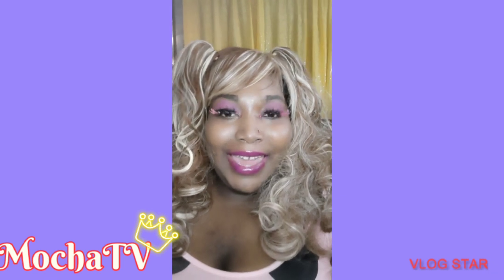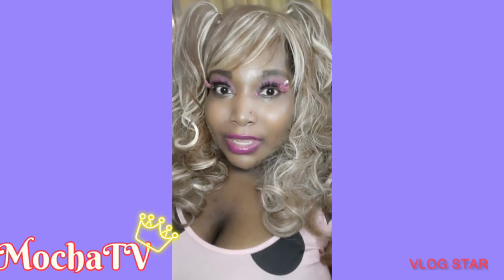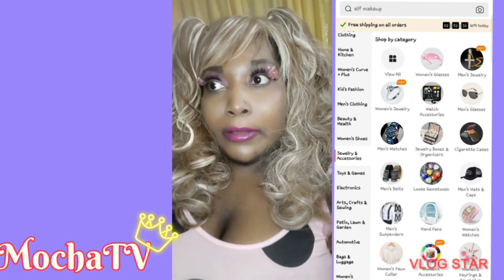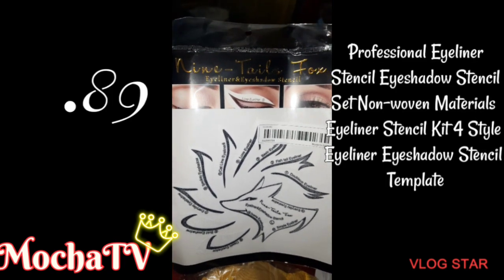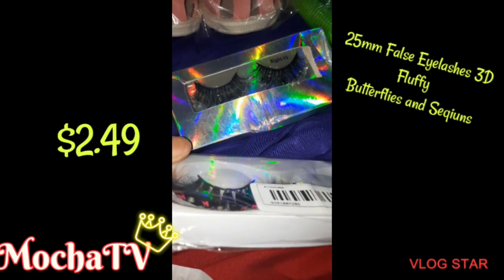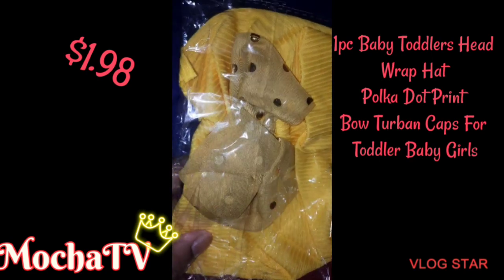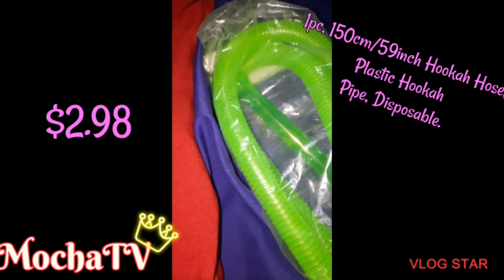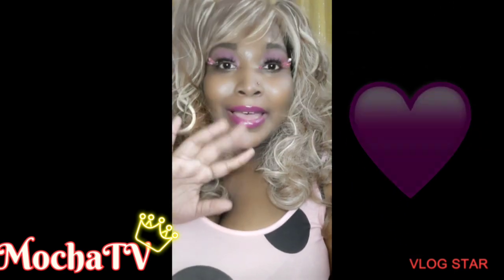Temu Mini Haul and Review.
Items Featured:
Professional Eyeliner Stencil Eyeshadow Stencil Set Non-woven Materials Eyeliner Stencil Kit 4 Style Eyeliner Eyeshadow Stencil Template

10 Pcs Precisely Position Eyebrow Stencils, Attach Tightly One Step Eyebrow Template Kit, Professional Portable Eyebrow Shaping Stencils

Fake Nose Piercing Ring Rabbit Shape Inlaid Round Cut Moonstone Nose Non-Piercing Jewelry Easter Decoration

Glitter Colored False Eyelashes With Sequins, Multi-layer Fluffy 8D Volume Curly Faux Mink Lashes, Cosplay Party Festival Stage Makeup EyeLashesGlitter Colored False Eyelashes With Sequins, Multi-layer Fluffy 8D Volume Curly Faux Mink Lashes, Cosplay Party Festival Stage Makeup EyeLashes

1 Pair Glitter False Eyelashes Dramatic Fluffy Makeup Lashes Sparkling Sequins Thick & Exaggerated Eyelashes For Stage Cosplay Costume Parties Christmas

25mm Eyelashes Natural long with sgems and butterflies
SoLD ouT

Dual-Ended Nail Rhinestone Picker, 1 Pcs Wax Tip Pencil Pick Up Applicator, Dual Tips Dotting Pen For Beads Gems Crystals, For Manicure Women

JIAGEYA Baby Girls Sandals With Flower Decor 2023 New Outdoor Non Slip Princess Sandals Open Toe Beach Shoes For Newborn Infant, Spring And Summer

1pc Baby Toddlers Head Wrap Hat Polka Dot Print Bow Turban Caps For Toddler Baby Girls

Baby Pumping Paper Toy Tissue Box Baby 0-1 Years Old 6 Months Old 2 Or More Puzzle Early Education Birthday Gift Christmas Gift

1pc Ice Cube Mold, Ice Tray Mold, Household Refrigerator Ice Maker With Lid, Suitable For Whiskey, Cocktail, Juice, Party Gifts

1pc, 150cm/59inch Hookah Hose, Plastic Hookah Pipe, Disposable Hookah Straw, Arabic Hookah Accessories Pipe, Multiple Colors Random, Weed Accessories